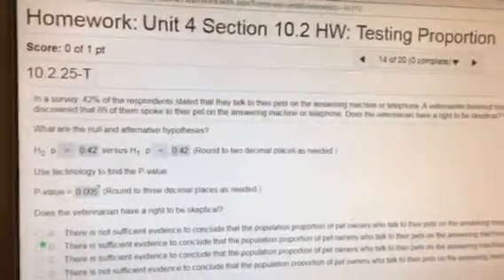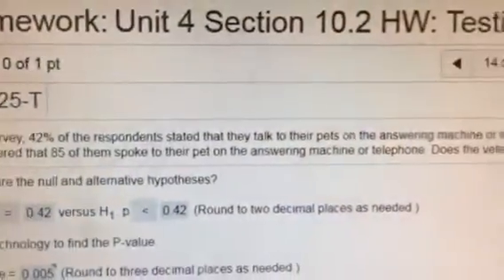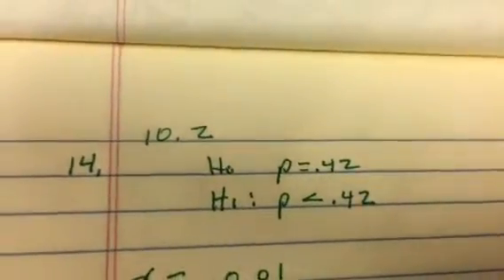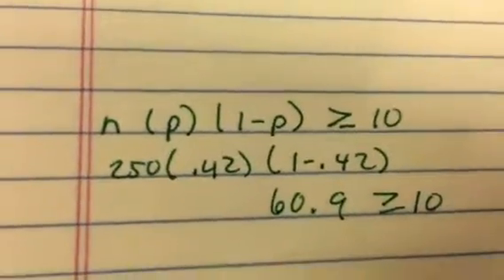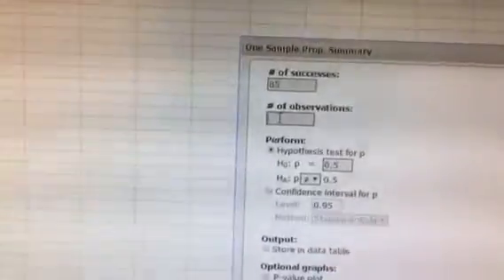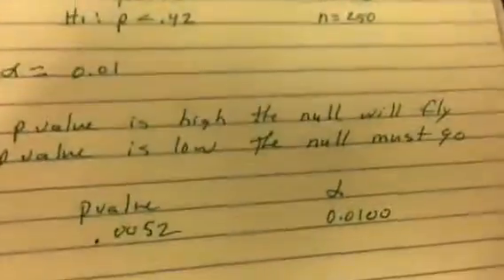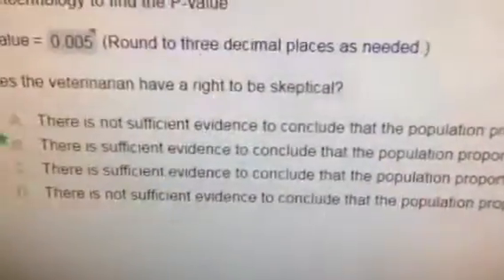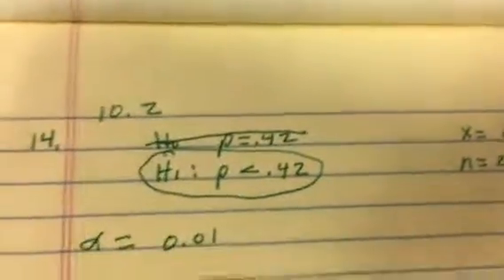Proportion Hypothesis Testing 14